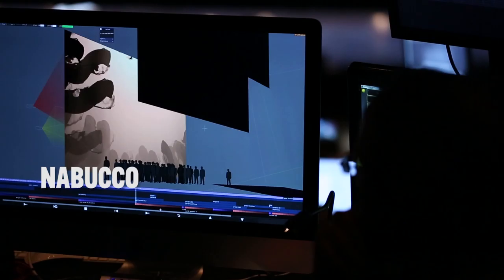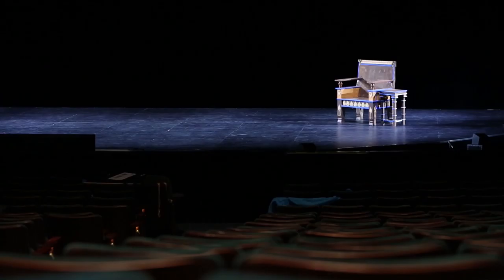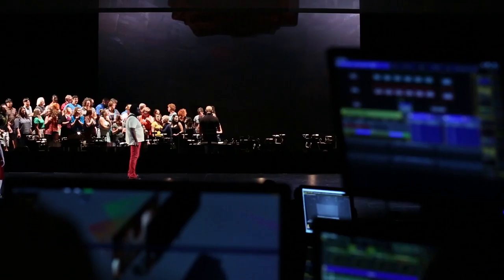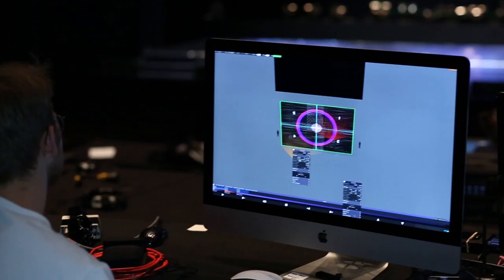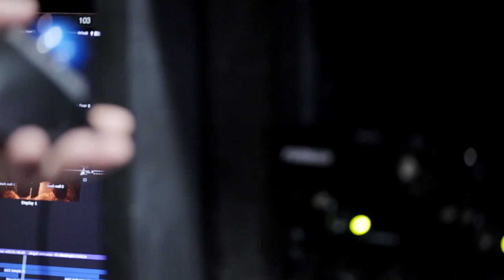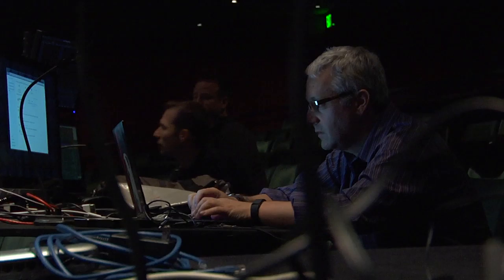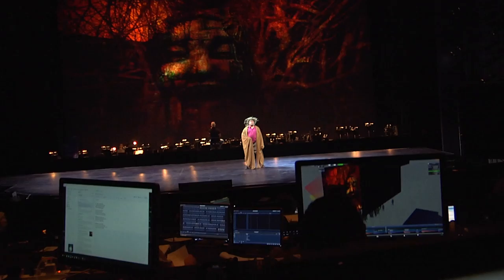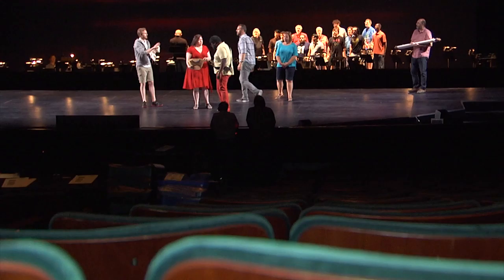Projecting Place: Technology & NABUCCO Scenic Design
Seattle Opera has been using video projections to enhance its theatrical storytelling for years. Hear from MODE Studios Principal Designer Robert Bonniol and Technical Director Robert Schaub about what goes into creating the scenic images projected onstage.

[ Videography and editing by Bogdan Darev ]